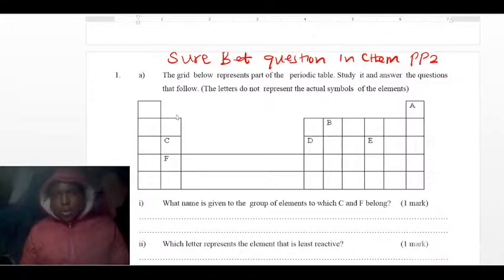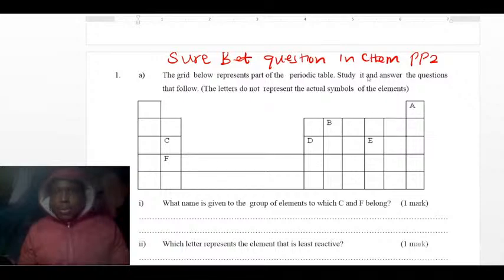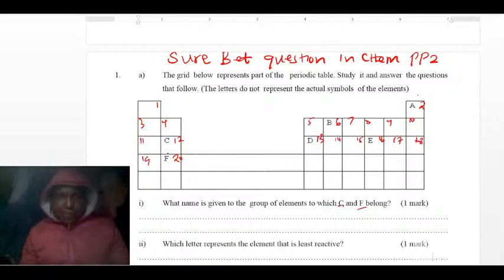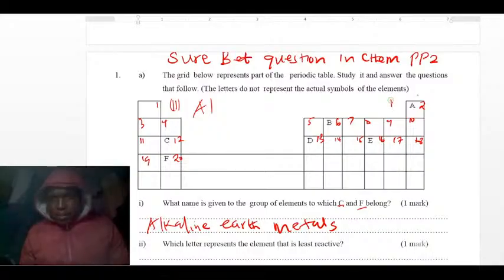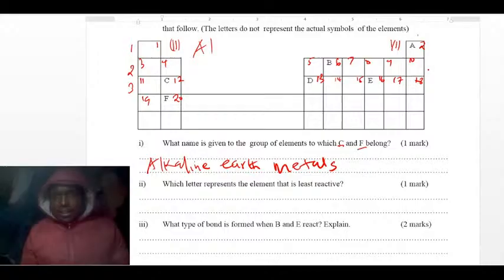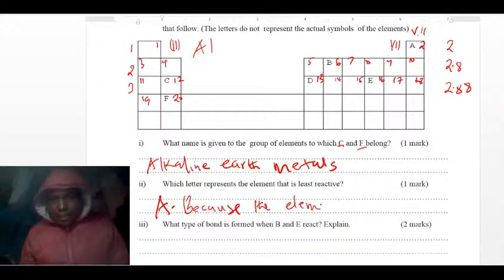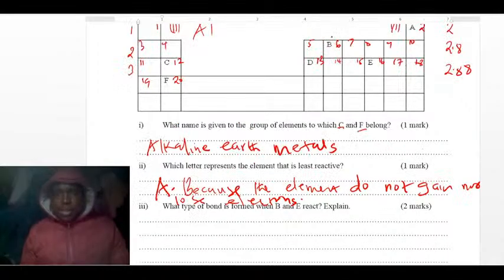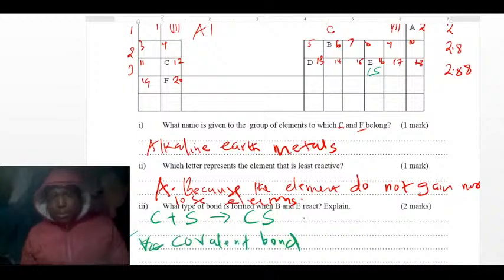[CHEMISTRY PAPER 2] KCSE 2025 PREDICTIONS : CHEMISTRY PAPER 2 PREDICTIONS .step by step guide.